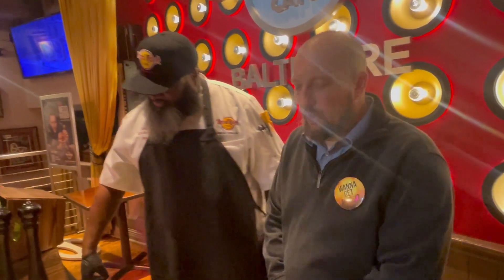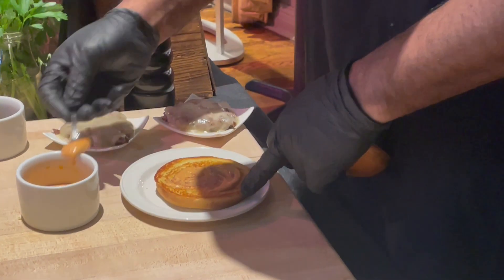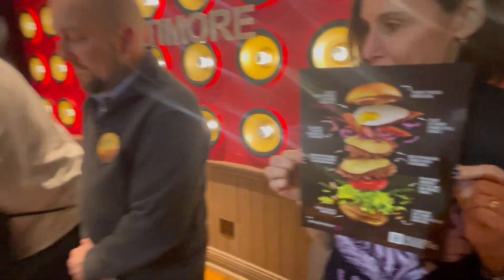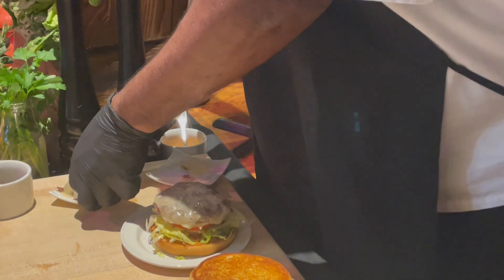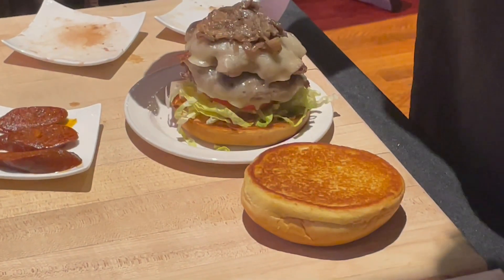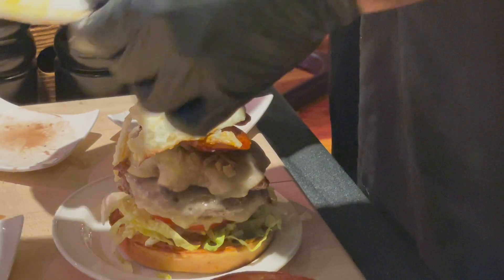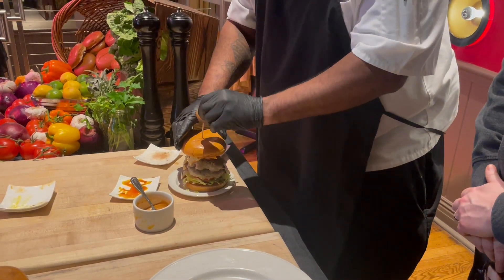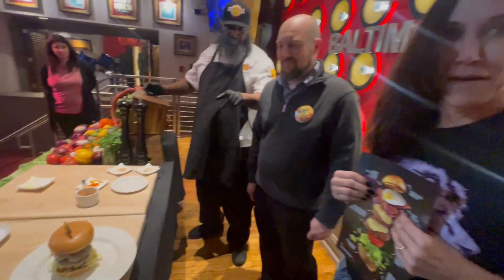Colleen Carew kicks off the Messi Burger at the Hard Rock Cafe Baltimore!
Live Greatness and Experience The Taste Of Victory! The Hard Rock Cafe launches its newest burger inspired by Brand Ambassador Lionel Messi. Check out all of the fun photos when Colleen helped kick off the festivities at the Hard Rock Cafe Baltimore Inner Harbor with Chef Sean.